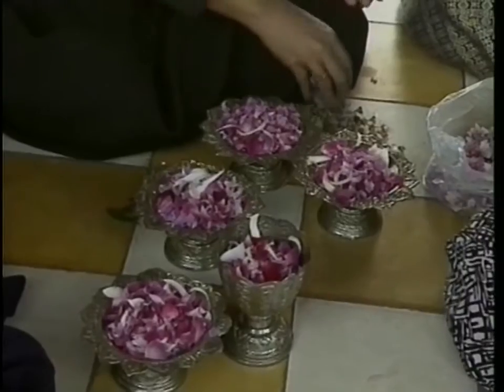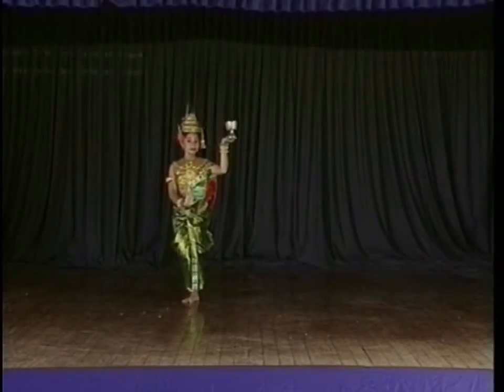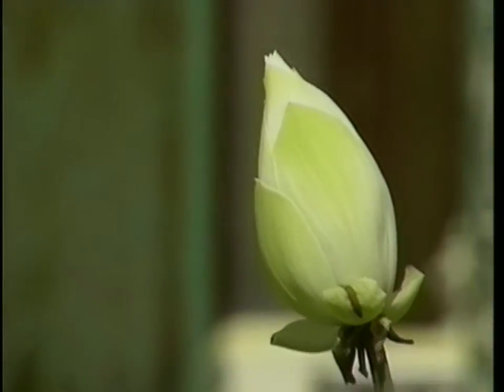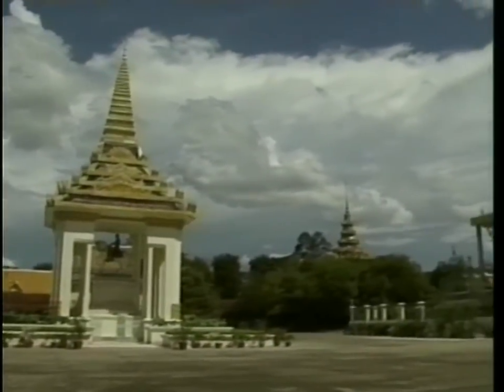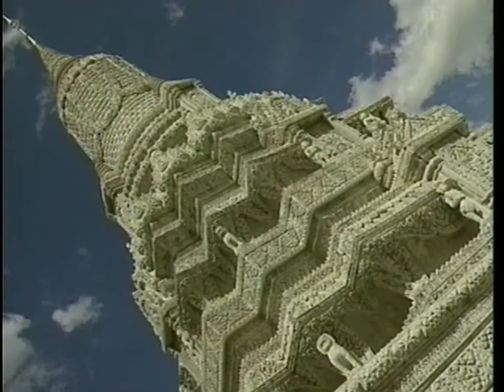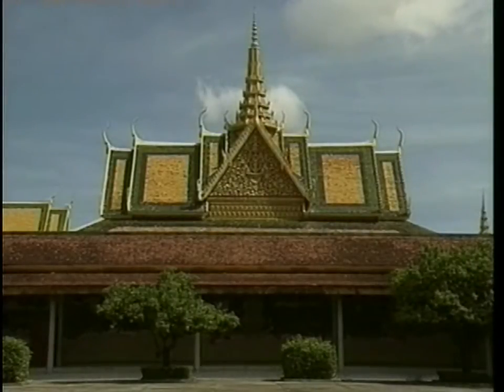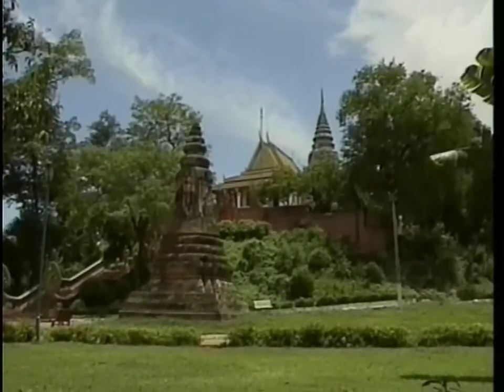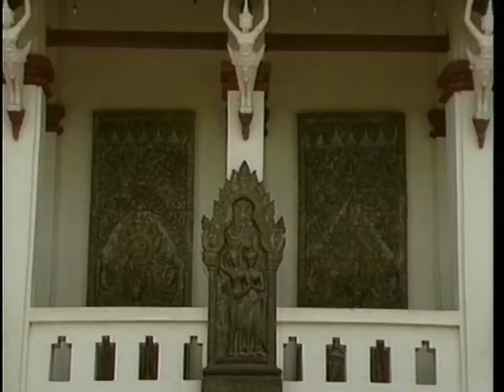Cambodia Travel Doc Part 04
The Kingdom of Cambodia (formerly known as Kampuchea) is a country in South East Asia with a population of over 14 million people. The kingdom's capital and largest city is Phnom Penh. Cambodia is the successor state of the once powerful Hindu and Buddhist Khmer Empire, which ruled most of the Indochinese Peninsula between the eleventh and fourteenth centuries.

A citizen of Cambodia is usually identified as "Cambodian" or "Khmer," though the latter strictly refers to ethnic Khmers. Most Cambodians are Theravada Buddhists of Khmer extraction, but the country also has a substantial number of predominantly Muslim Cham, as well as ethnic Chinese, Vietnamese and small animist hill tribes.

The country borders Thailand to its west and northwest, Laos to its northeast, and Vietnam to its east and southeast. In the south it faces the Gulf of Thailand. The geography of Cambodia is dominated by the Mekong river (colloquial Khmer: Tonle Thom or "the great river") and the Tonlé Sap ("the fresh water lake"), an important source of fish. Its culture is heavily influenced by Thailand and Laos.